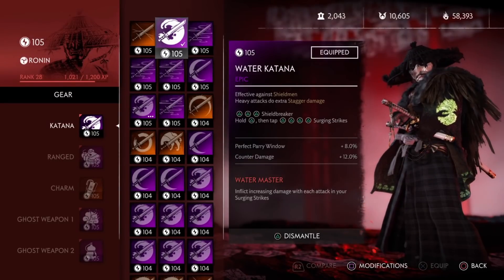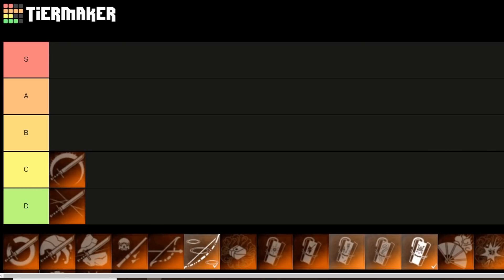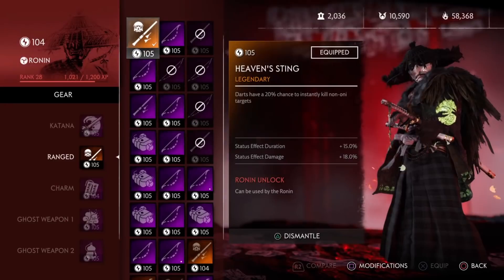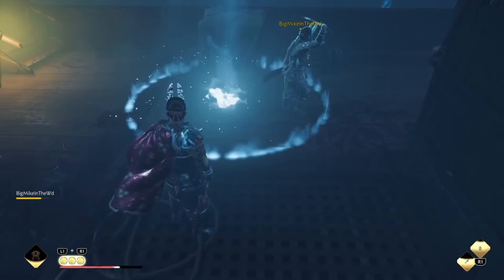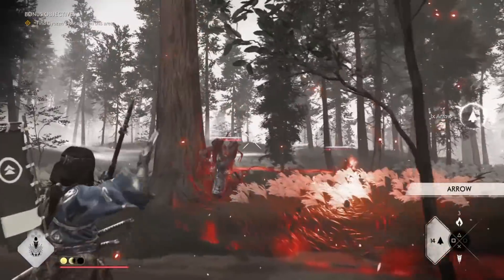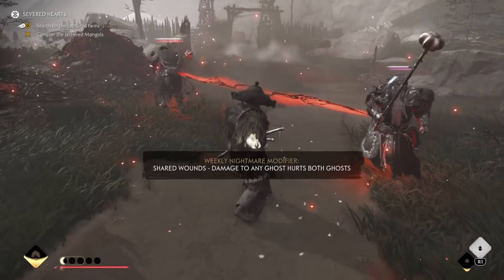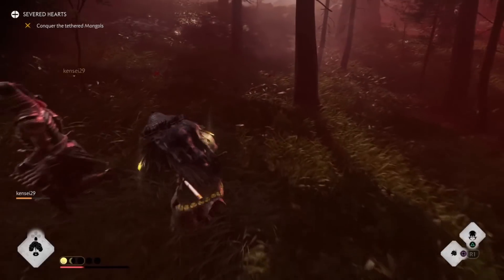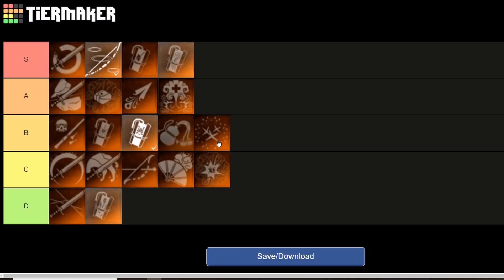Legendary Tier List with Gameplay | Ghost of Tsushima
MY GEAR
Cheap (Quality) Blue Snowball Mic
Cheap (Quality) Bluetooth Headphones
Cheap Bluetooth Keyboard

00:00 Intro
00:21 Katanas
02:36 Ranged
04:12 Charms
06:23 Ghost Weapon 1
07:45 Ghost Weapon 2